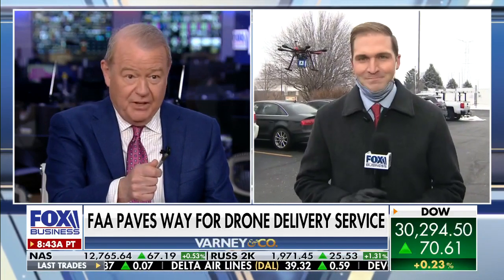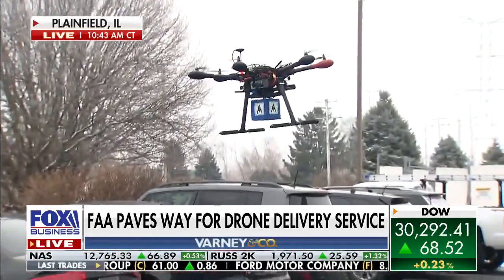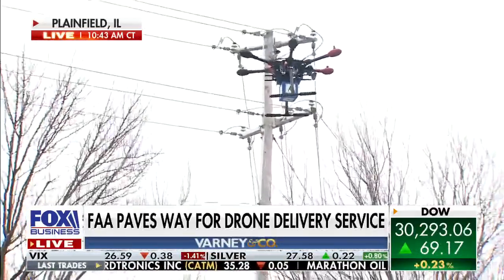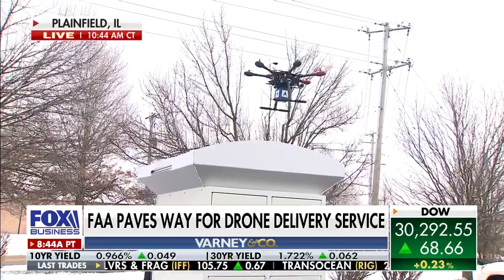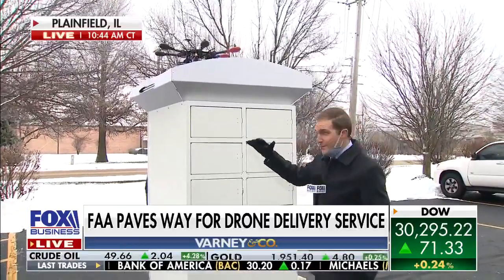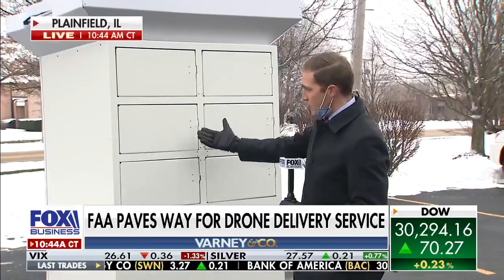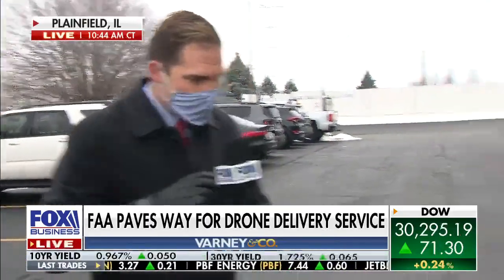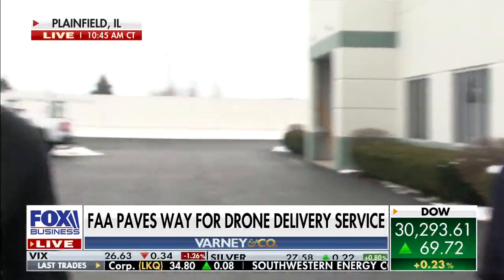Ascend Engineering LIVE Valqari Drone Test on Fox Business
We tested our latest Ascend Engineering drone system on Valqari's Drone Delivery Station on Live TV with FoxBusiness with Grady Trimble on Varney & Co., further showcasing the limitless potential of the emerging drone market.